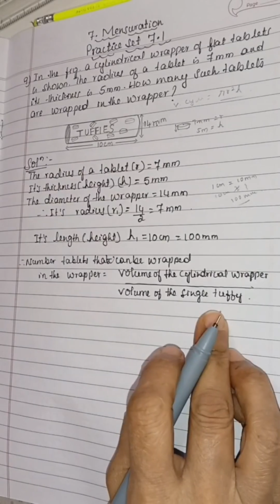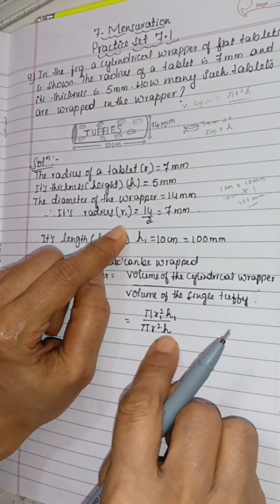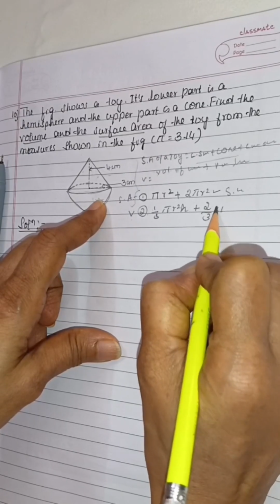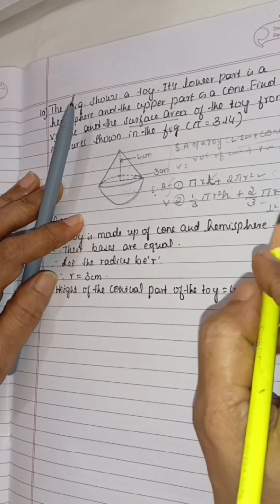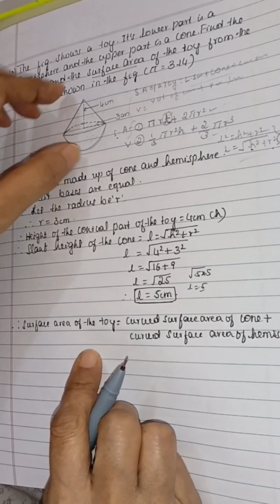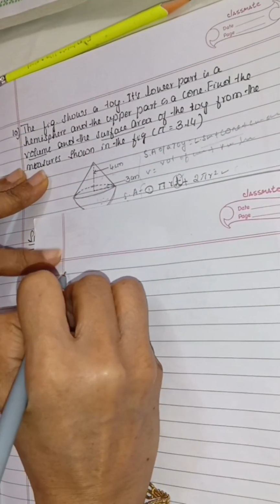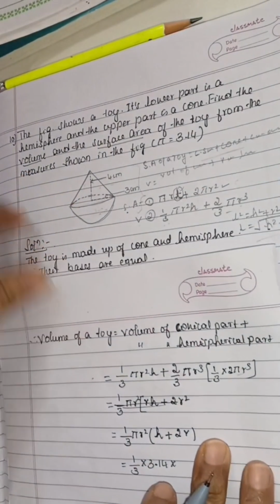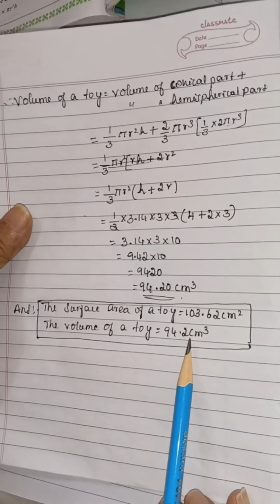10th SSC GEOMETRY. PRACTICE SET - 7.1 ( Q. No. - 9 & 10 ). Cha. 7. Mensuration.